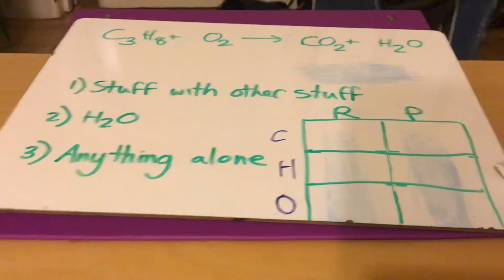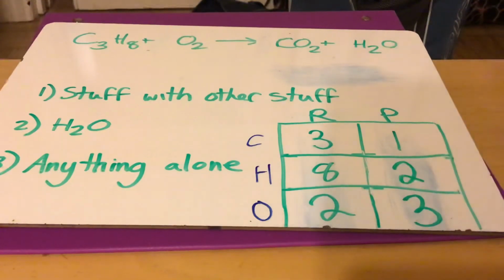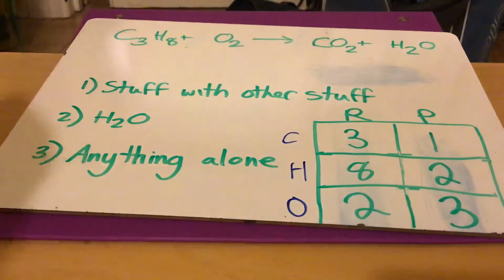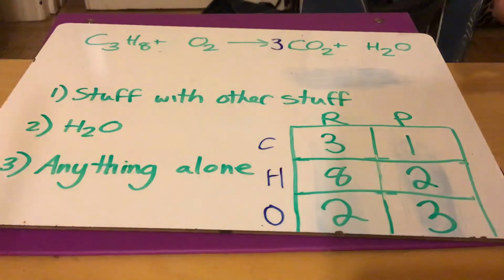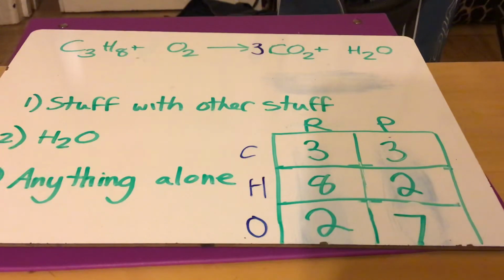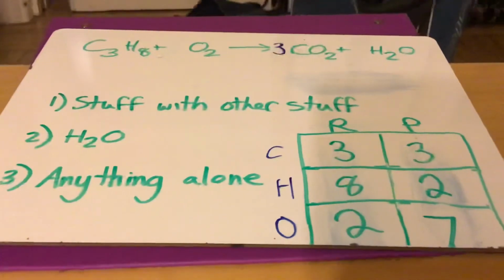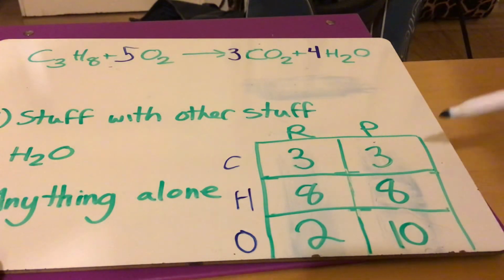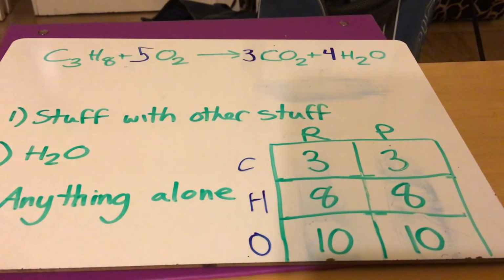Intro to Balancing Chemical Equations